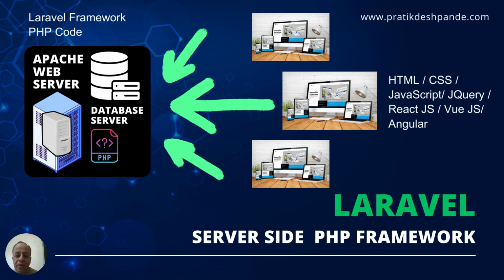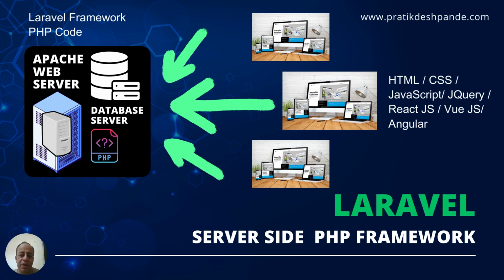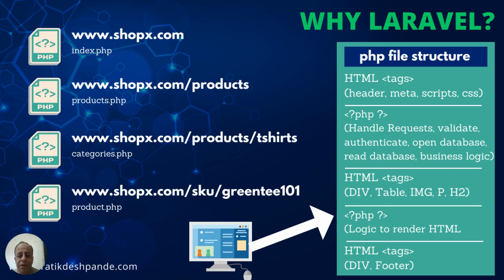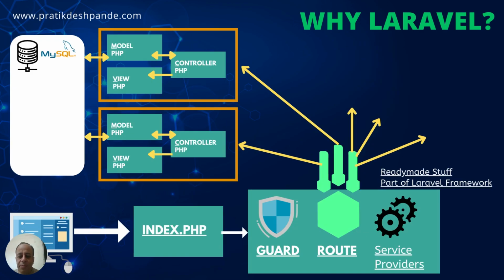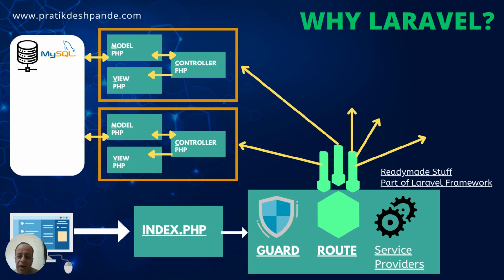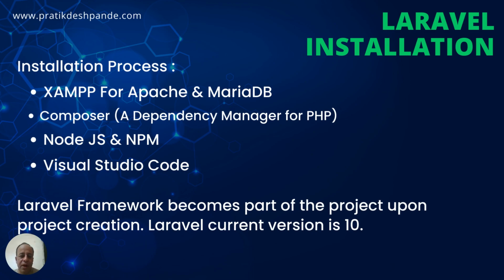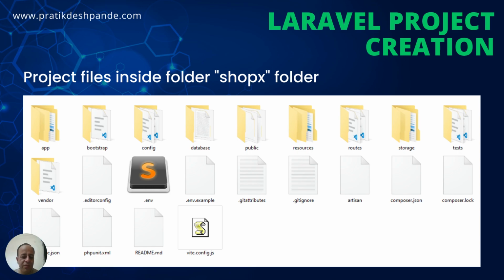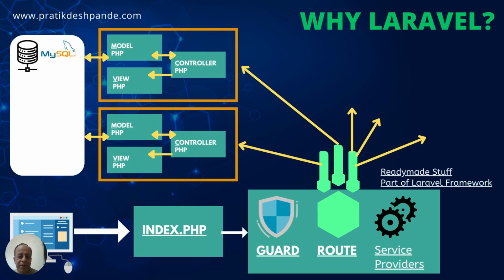Laravel Training For Freshers - Introduction | Full Stack Corporate Trainer | Pratik Deshpande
Laravel introduction tutorial. Easy Laravel Tutorial. Learn about Laravel and get started with it in simple easy to understand manner.

🔹 Pratik Deshpande
🔹 Full Stack Corporate Trainer. On site & Remote Trainings. Training Since year 2000
🔹 Director at Knowbbies Educational Services Pvt Ltd

➡ Technologies I work on
🔹 Php | Laravel | React Native
🔹 React JS | Vue Js | Angular Js
🔹 JavaScript | JQuery
🔹 Bootstrap | Tailwind CSS

➡ Consider this
I love to connect with individuals who are self motivated & tech-hungry.
Drop in an email and we are good to go for a quick call just to discuss anything related to technology, startups, marketing and more.

PS : I have spent considerable number of years in Social Media Marketing (Paid ads) and have generated handsome ROI that has helped my business (Knowbbies) to start, sustain and grow eventually.